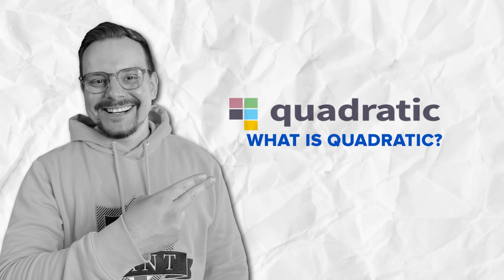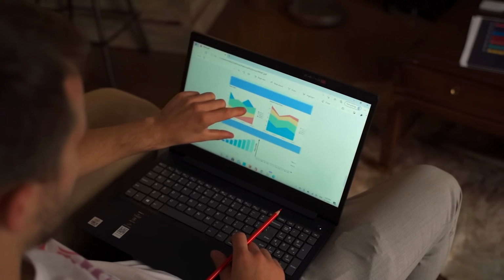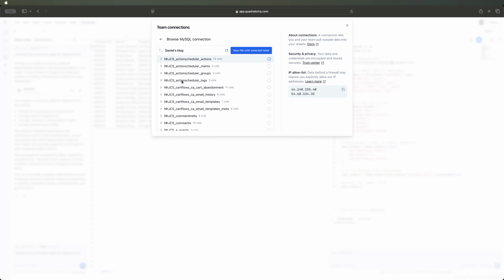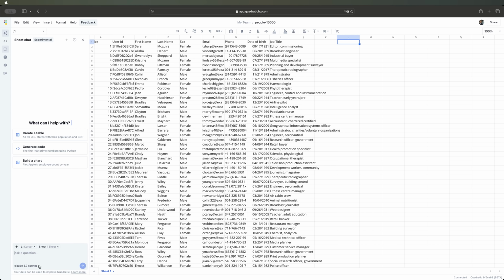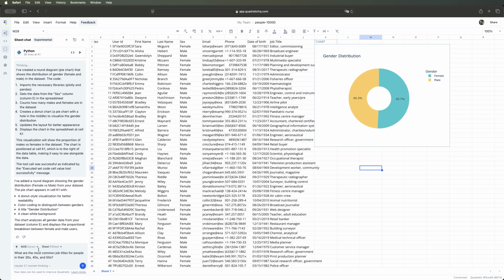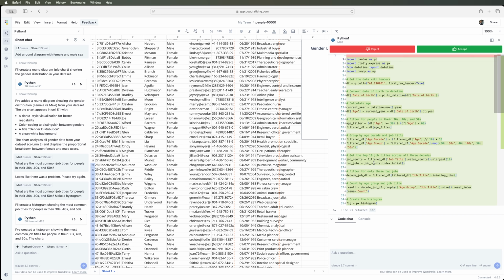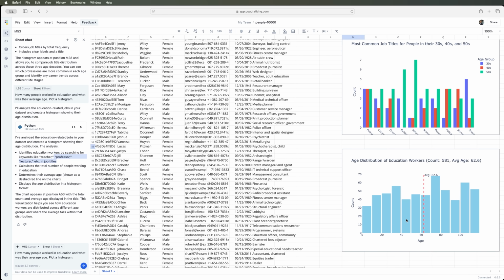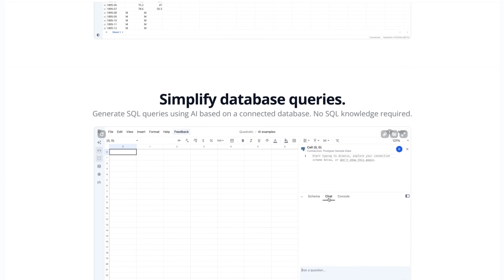Quadratic AI Review - 2025 | Next-gen AI Spreadsheet that Provides Data Insights in Seconds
In this Quadratic AI review, we dive into the next generation of data tools that could finally replace traditional spreadsheets like Excel and Google Sheets. Quadratic takes everything you know about spreadsheets and supercharges it — with support for Python, SQL, and JavaScript right inside your cells. Whether you’re a data analyst, developer, or just someone who works with large datasets, this browser-based powerhouse offers incredible speed, AI-powered coding assistance, and seamless data connections. Curious if it’s the right tool for you? Watch the full review to find out!

⏱️CHAPTERS:
0:00 Quadratic AI Review
0:37 What Is Quadratic?
1:30 Who Is Quadratic For?
2:16 Main Features
8:27 What Makes It Stand Out?
9:12 Final Thoughts